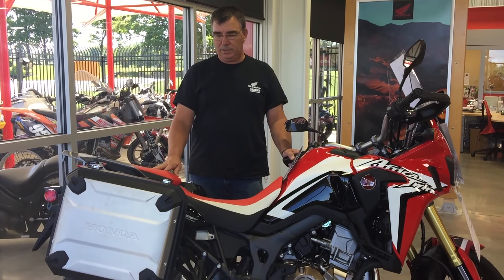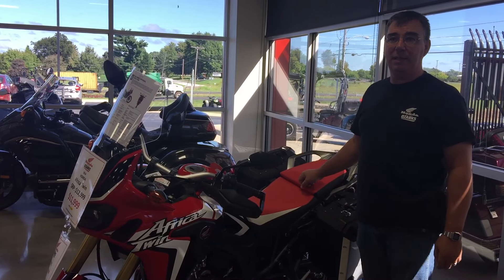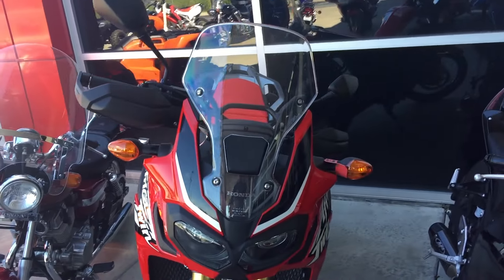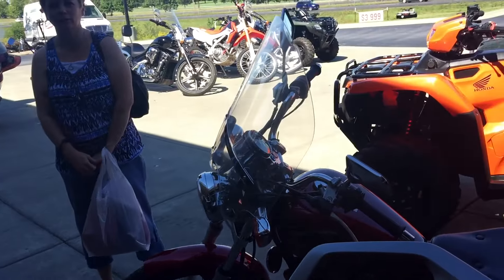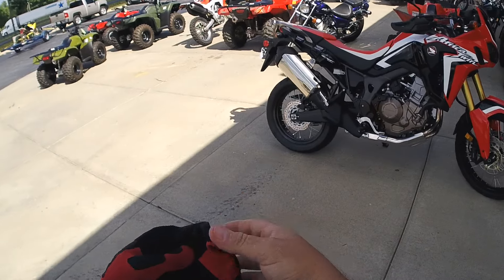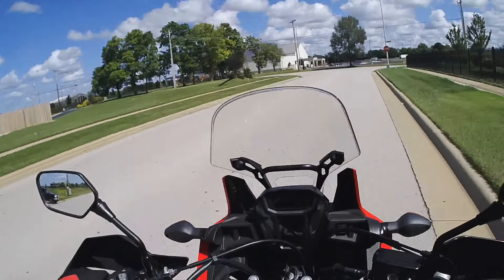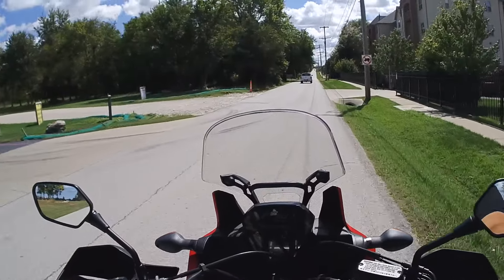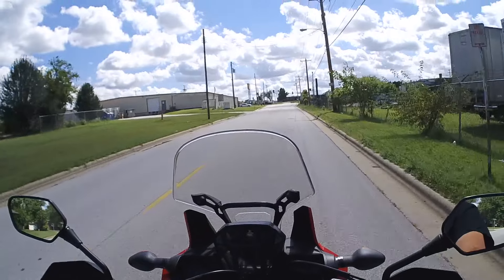I Buy a Honda AFRICA TWIN CRF1000L at Honda Of The Ozarks Springfield Missouri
SENA 10C EVO 4K Camera and Intercom combined:

Send Mail To:

WOODZMAN ADVENTURES
5076 Farm Road 2190